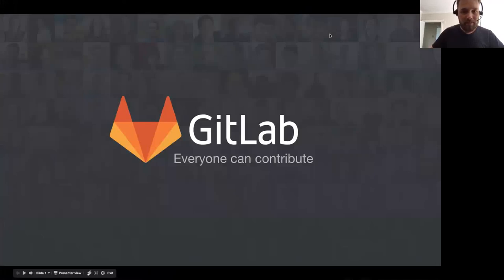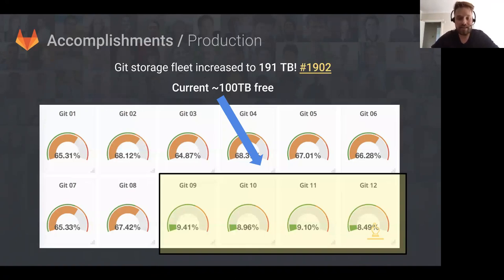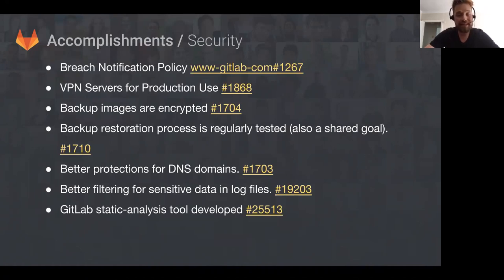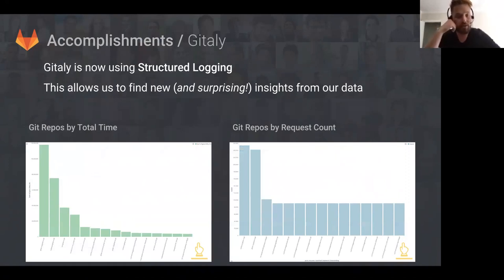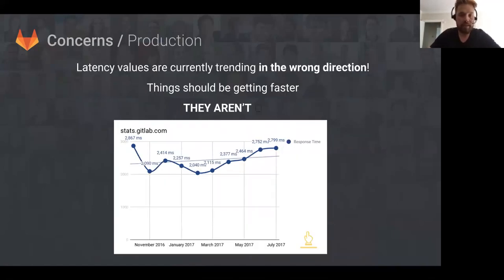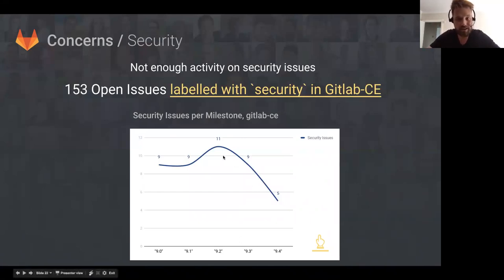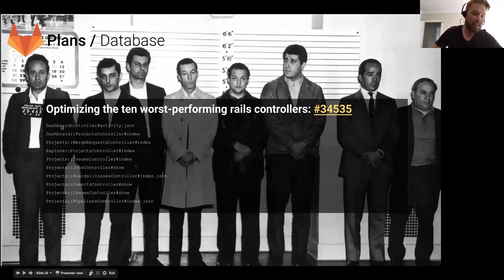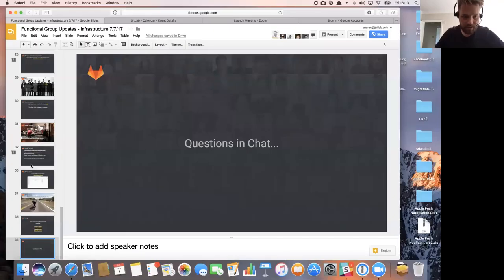Functional Group Update - Infrastructure - July 7th